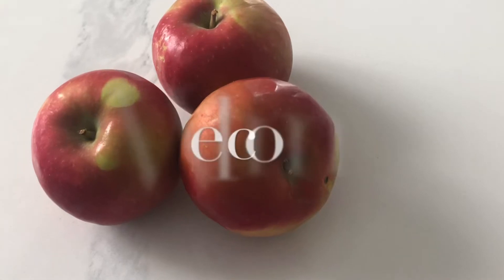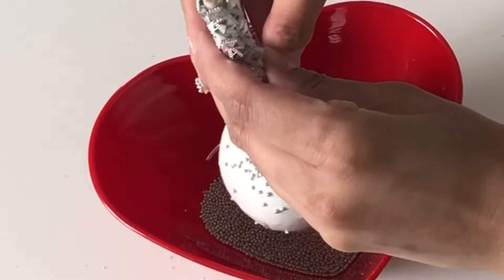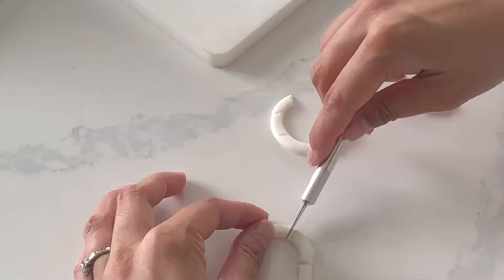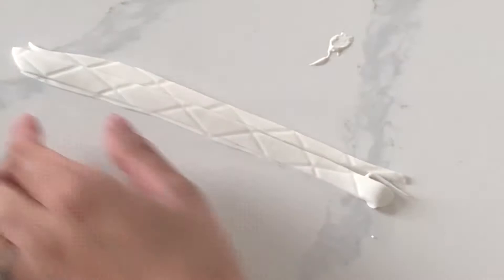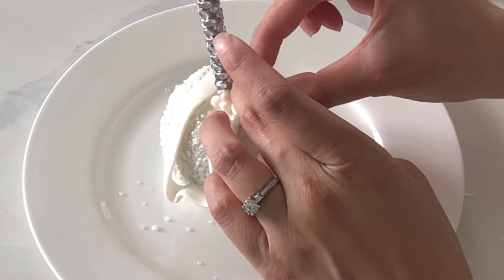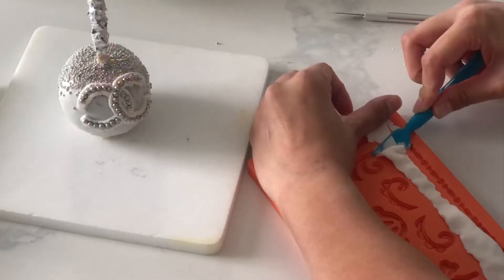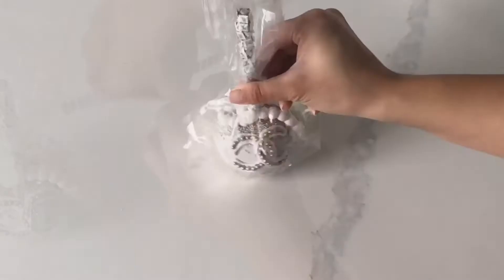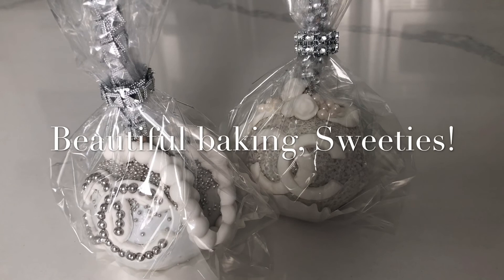How to Make an Edible Chanel Clutch (out of apples!)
An edible Chanel clutch made out of apples and chocolate?! Sign me up—and it’s healthy because they’re apples, right? In this tutorial I will show you how easy it is to bling up your apples for your next party or DIY gift!

Materials Used:
Apples (I would choose Granny Smith if I had the choice because they’re nice and sour and the flavour goes well with the chocolate)
Wilton White Chocolate Candy Melts
Wilton Fondant